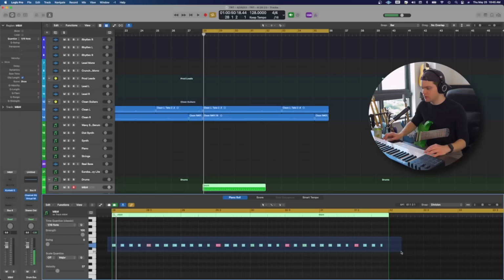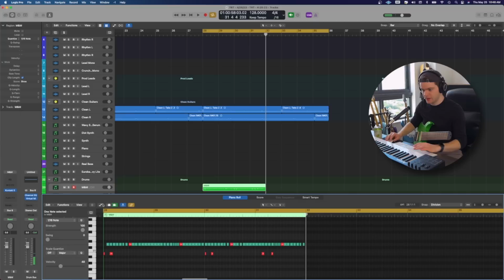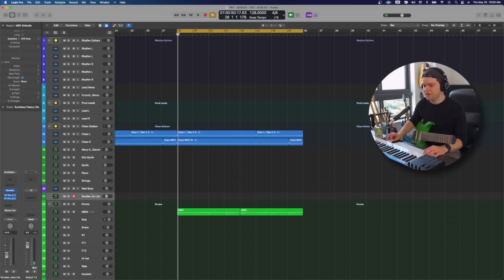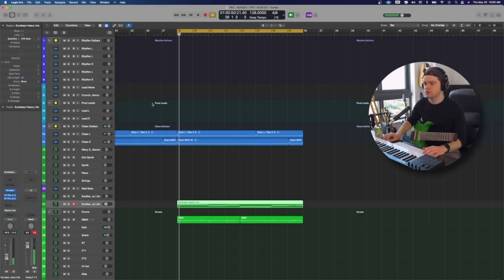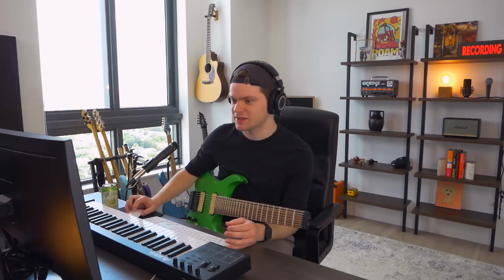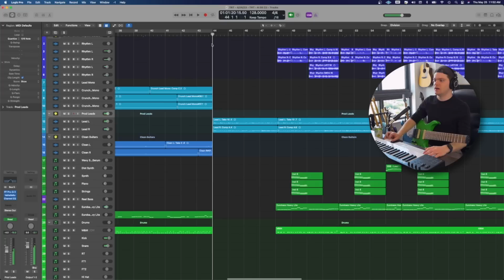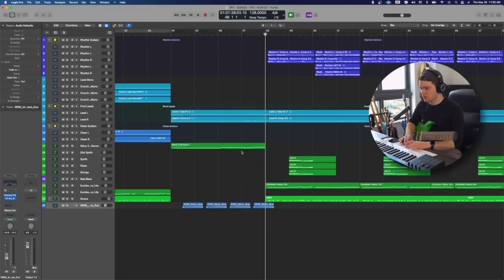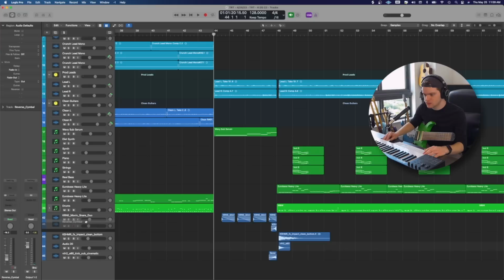turning a voice memo into a song pt 2 | Thick Riff Thursday, Ep 7